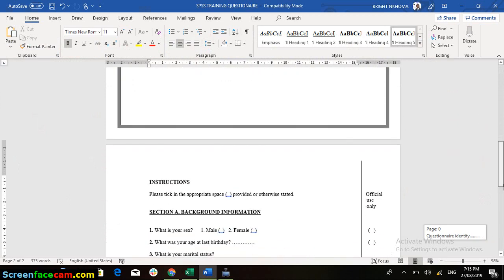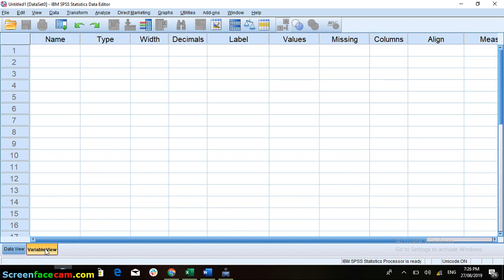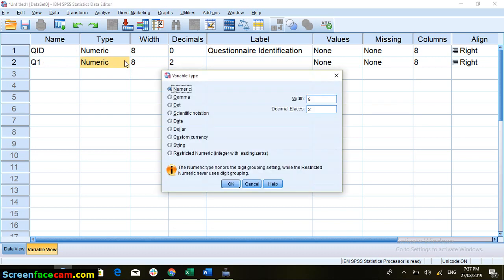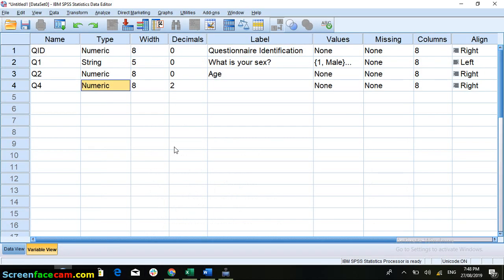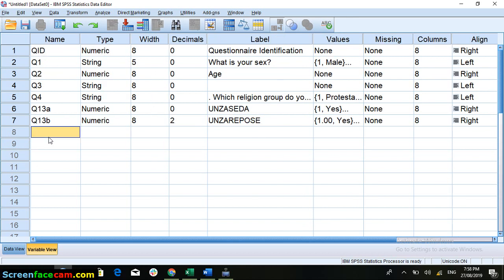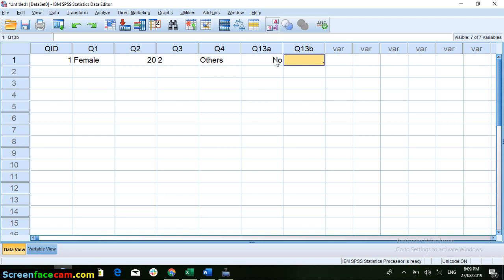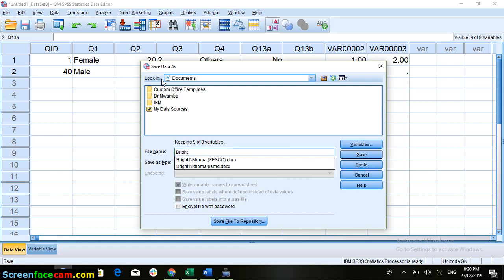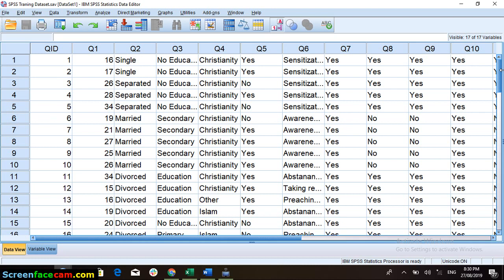SPSS Class 1